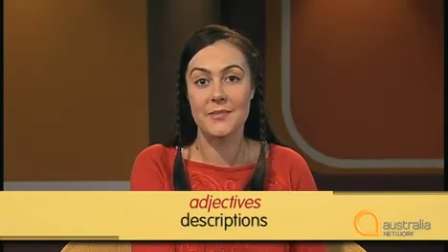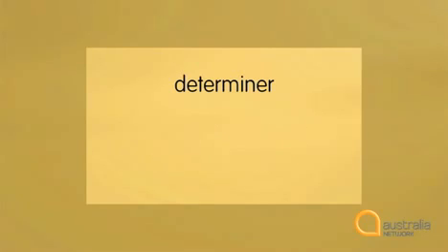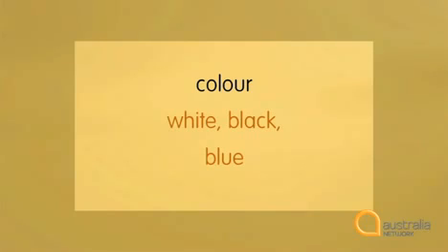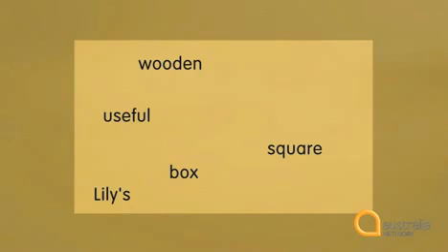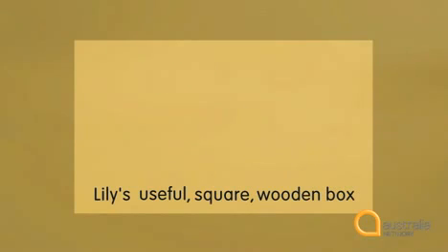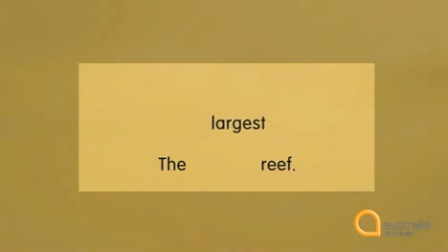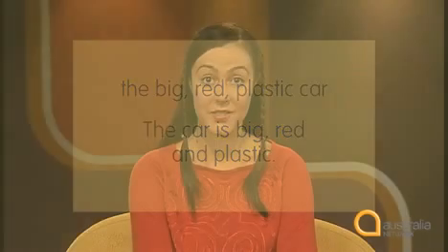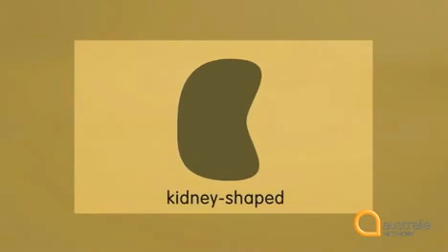IELTS Preparation Series 1 - Lesson 15 Sea Floor